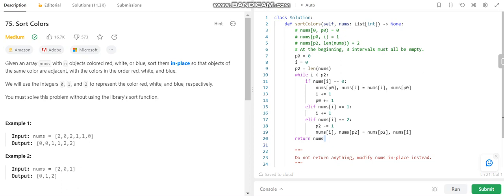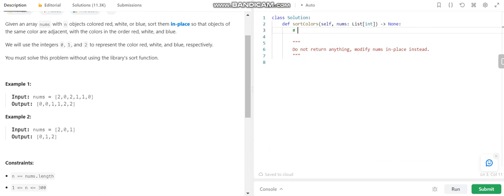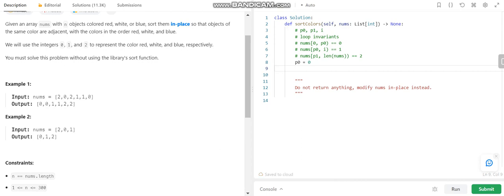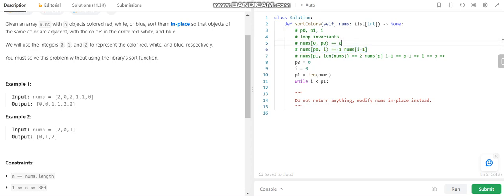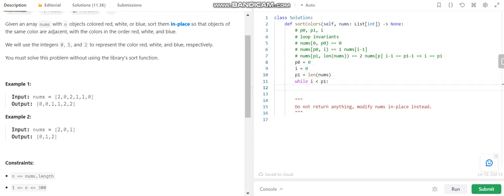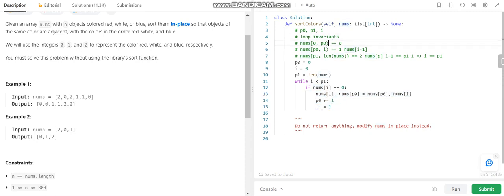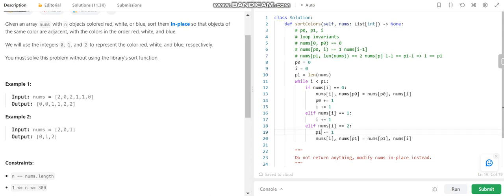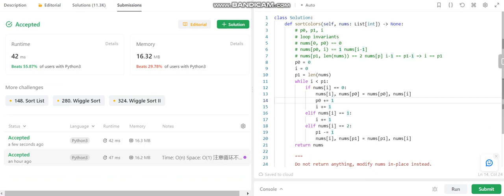Leetcode 75 Sort Colors